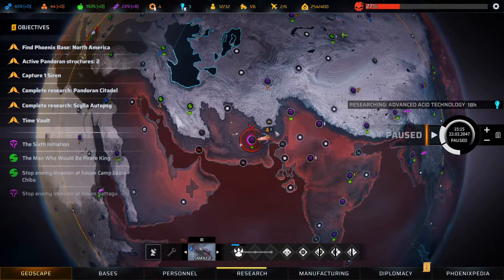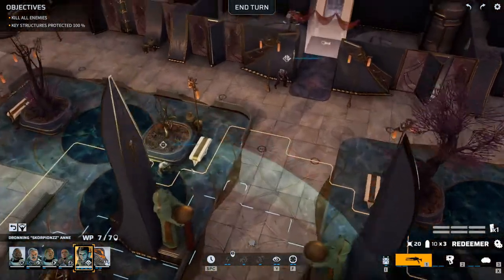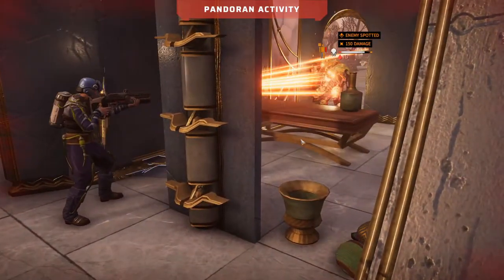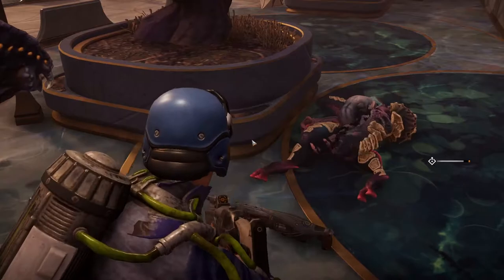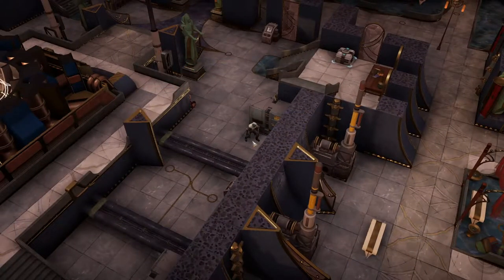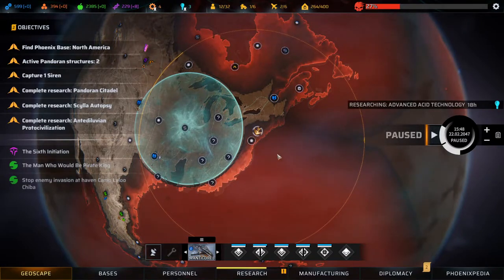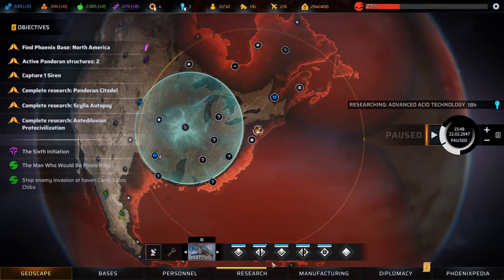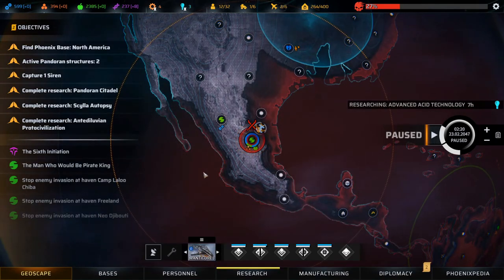Lets Play Phoenix Point Full Release Ep30 | Anu Haven Defence